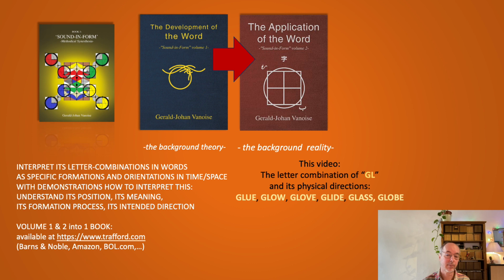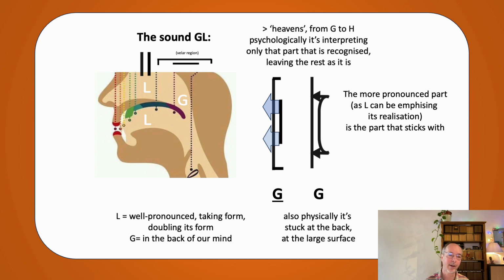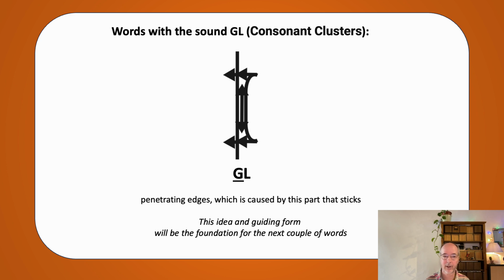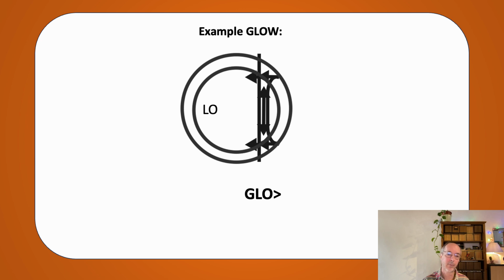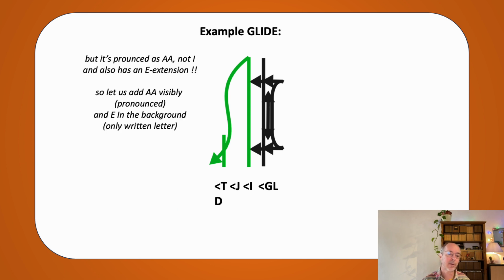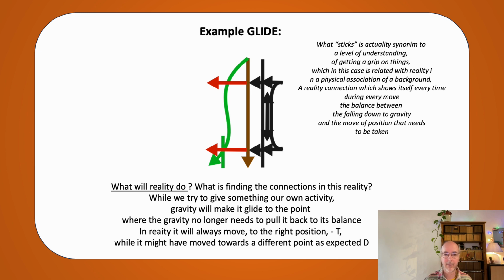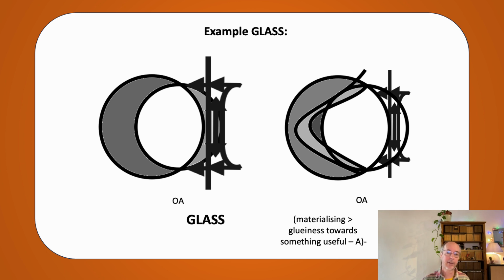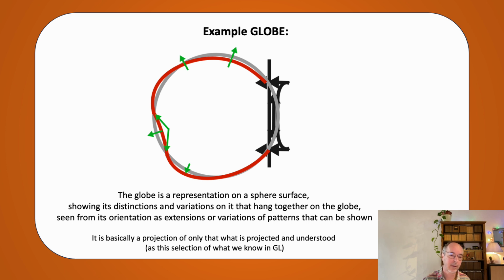GL-words psysical and psychological orientations: glue, glow, glove, glide, glass, globe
I explain different layers of interpreting the same starting reference point of the letter combination of 'GL', with various examples of words that start with the same letters.